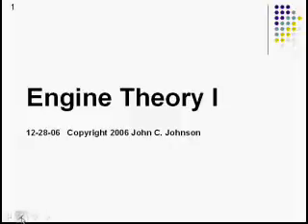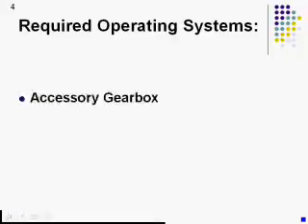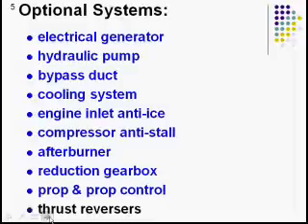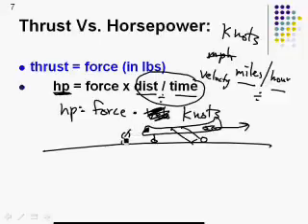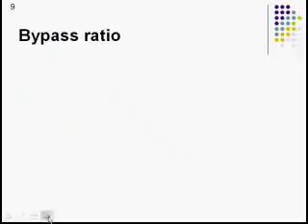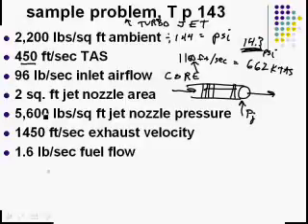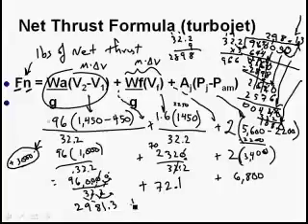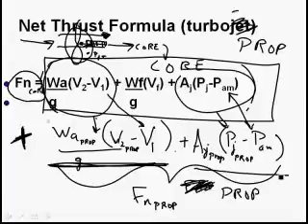4. Jet Engine Theory I 63 minutes